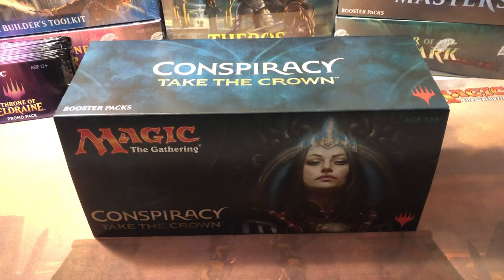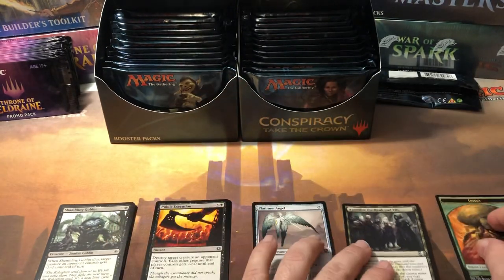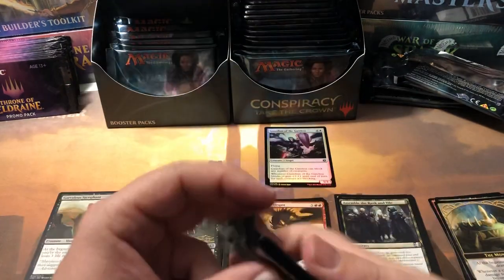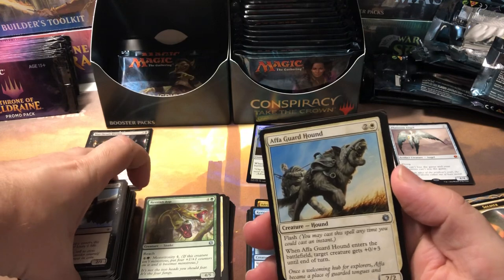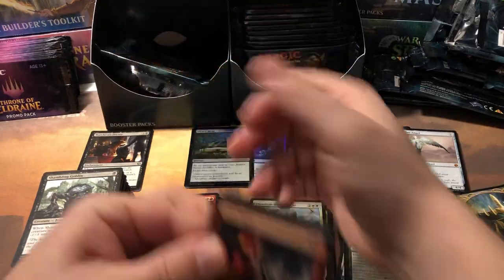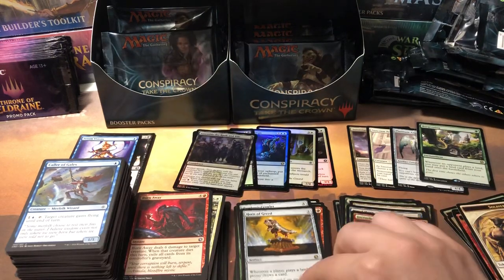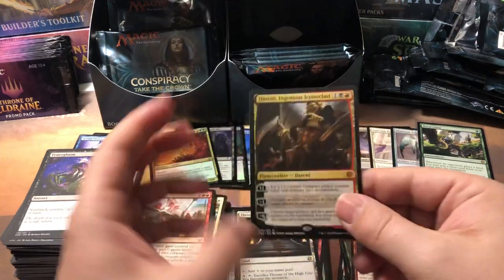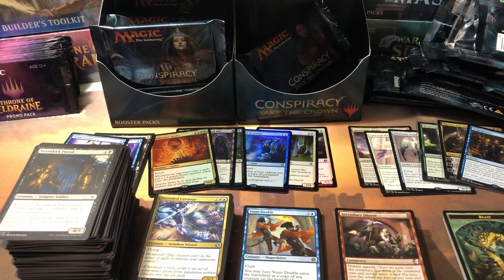Conspiracy Take the Crown full booster box opening Magic the Gathering unboxing all 24 packs MTG CN2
Opening a full booster box of Magic the Gatherings Conspiracy Take the Crown, saved by the last pack! All 24 packs opened, barely breaking even on value. This set is a mystery to me let me know your thoughts on this set and concept.